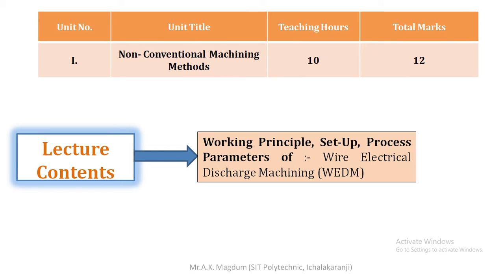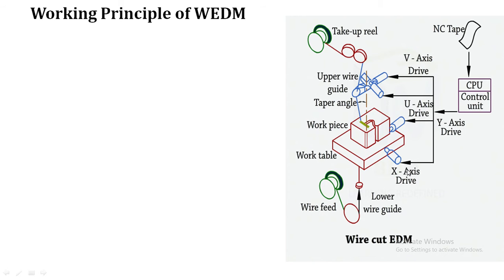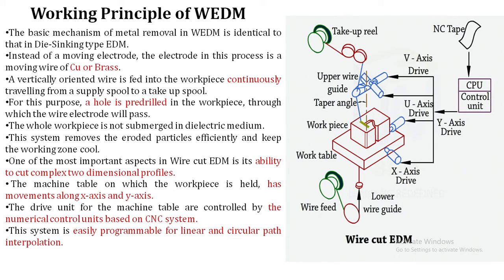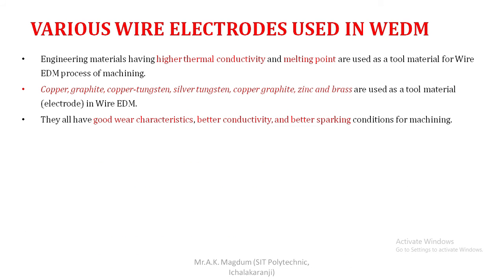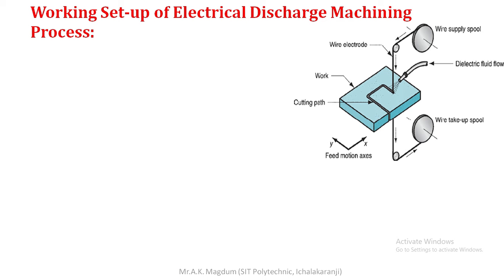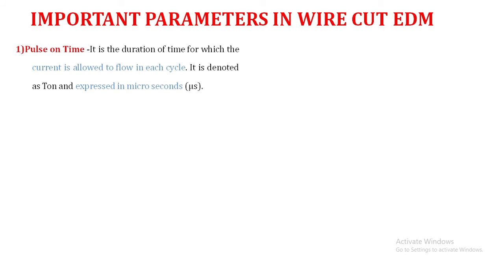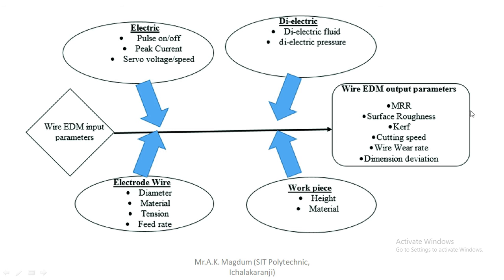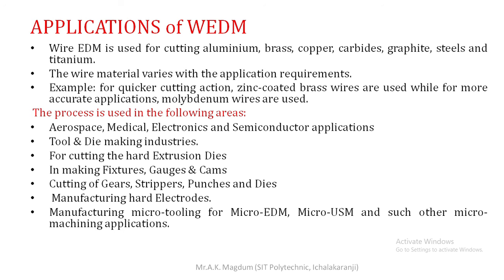Working Principle, Set-Up,Process Parameters of WEDM Process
AMP (22563) Lecture No.4 MSBTE T.Y. Diploma Mechainical Engineering